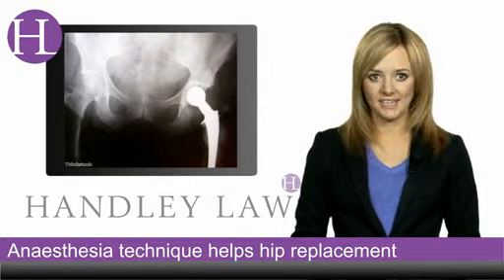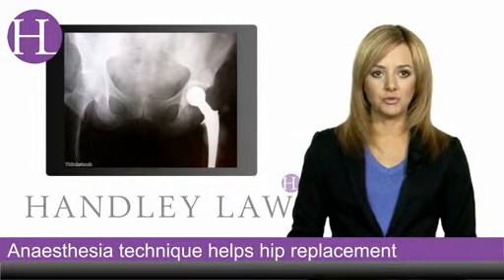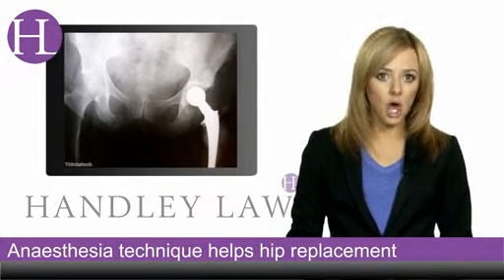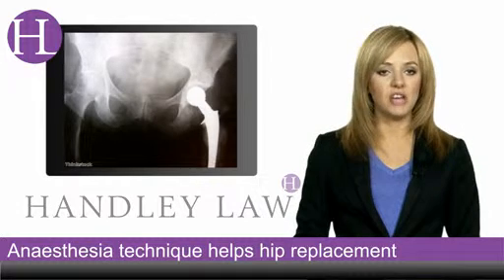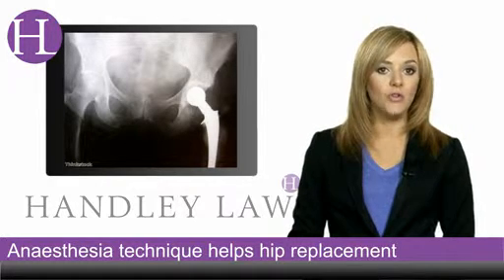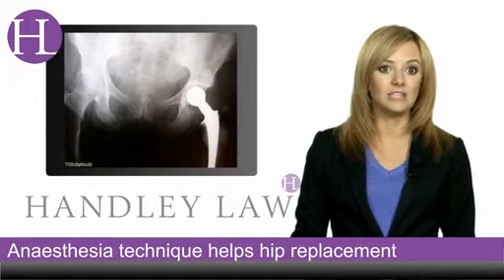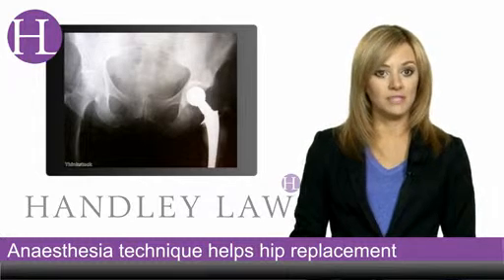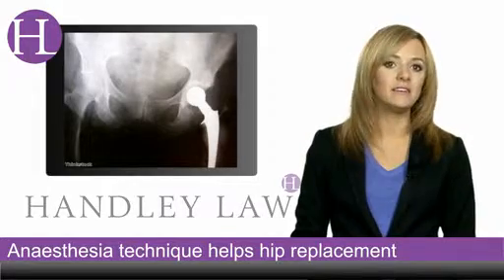New Anaesthesia Technique to Help Hip Replacements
An underused anaesthetic technique could help to improve the outcomes of knee or hip surgery, according to a new study in this month's Anaesthesiology Journal.

Researchers at the Hospital for Special Surgery in New York have found that using neuraxial anaesthetics can help to reduce the length of time the patient will need to spend in hospital after the operation, as well as lowering morbidity and mortality rates.

In the US, over 90 per cent of knee and hip replacement operations are conducted under a general anaesthetic, but the study found that using the regional method reduced the risk of heart problems by twofold for knee patients and more-than-threefold for those having operations performed on their hip.

Dr Stavros Memtsoudis is the director of Critical Care Services at the hospital and he admits that some patients may not like the idea of not being able to feel their legs once the anaesthetic has been administered, but "a thorough discussion of risks, benefits and alternatives can go a long way" to helping them come to a decision.